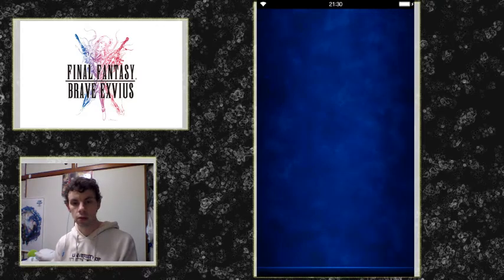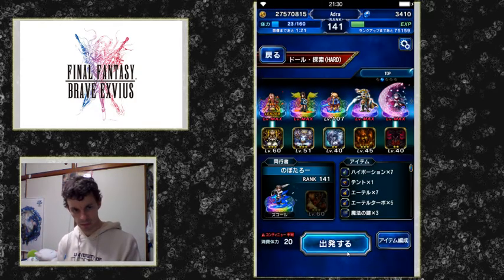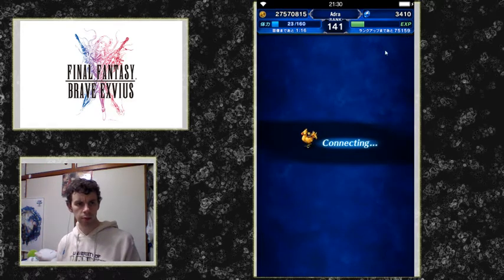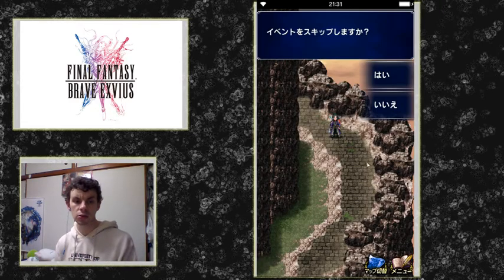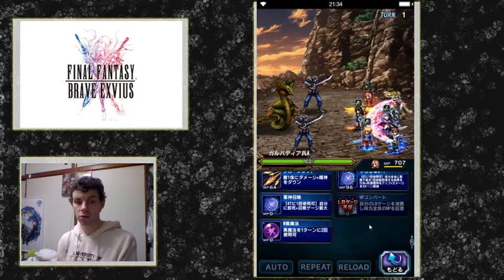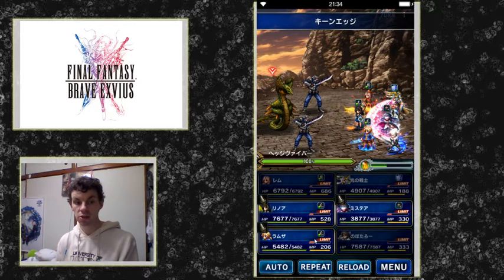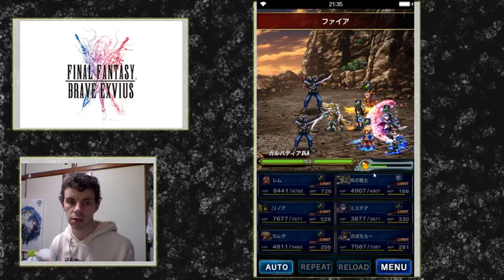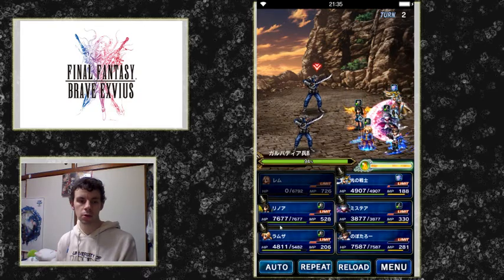FFBE Final Fantasy 8 Challenge Event X-ATM092 "Hard Difficulty"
Remember how difficult X-ATM092 was, yeah he's not ready for Tornado Rinoa and Rem.